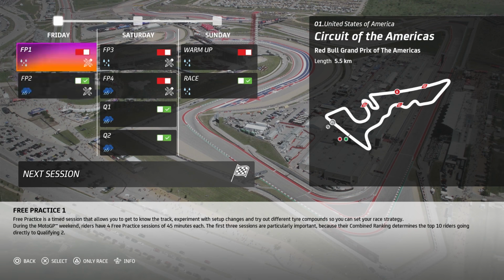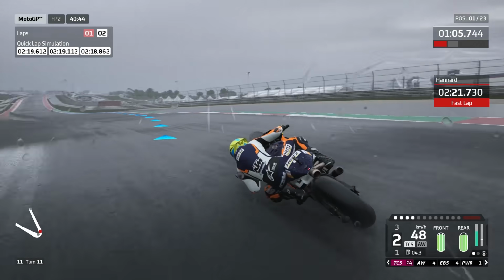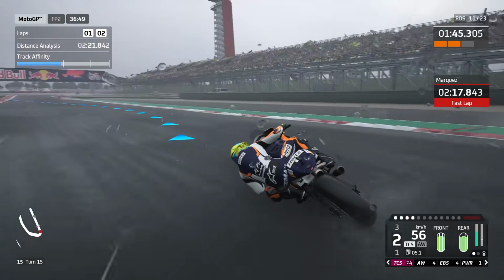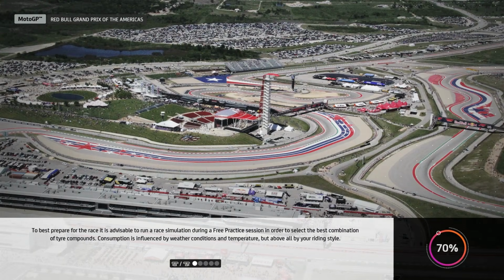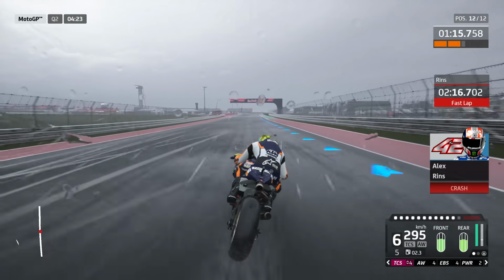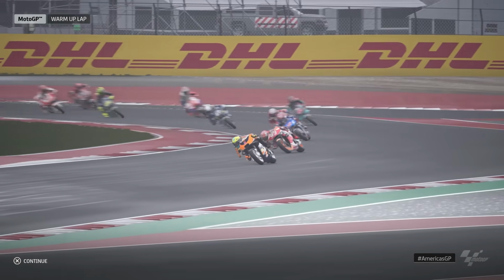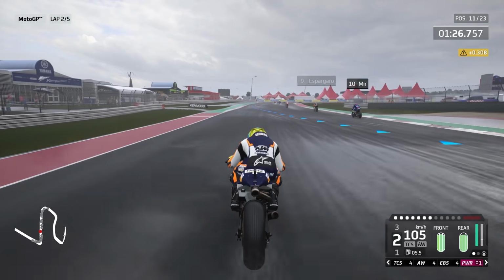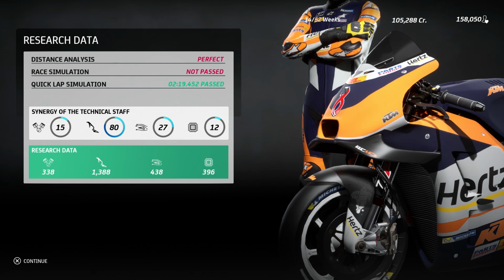WET RACE (DUELING WITH ROSSI) | MotoGP 20 Manager Career Mode #3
Let’s Play MOTOGP 20 Career Mode – the brand new MotoGP game by Milestone for PS4 and Xbox One and also out on PC. Join me in my MOTOGP 20 Manager Career Mode playthrough with my own rider and let’s see if we can work our way into the championship battle with the likes of Marc Marquez and Valentino Rossi and go on to win GP’s and become a legend of MotoGP!